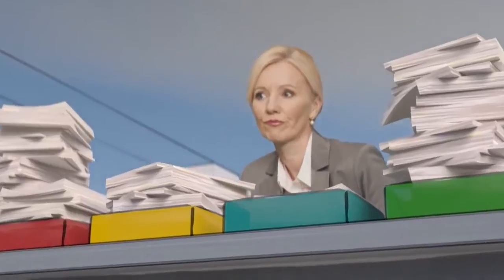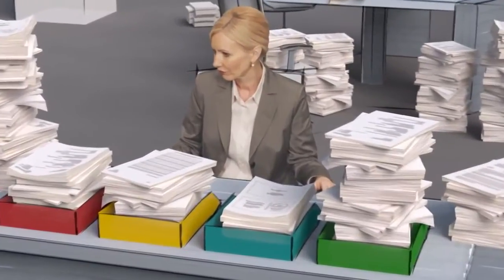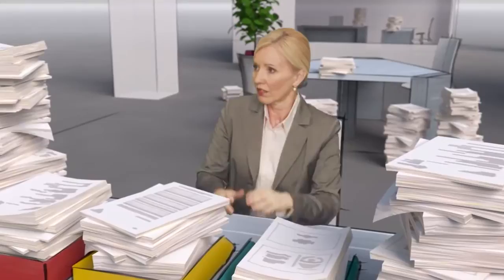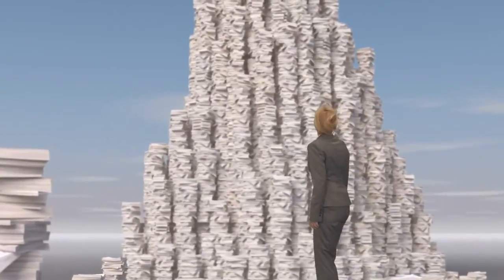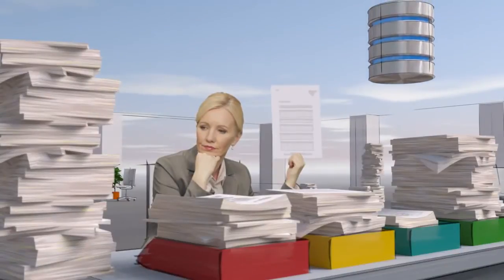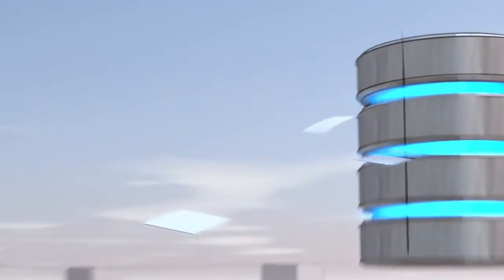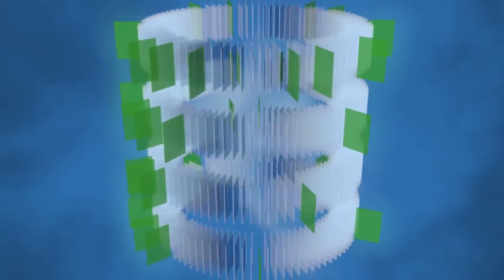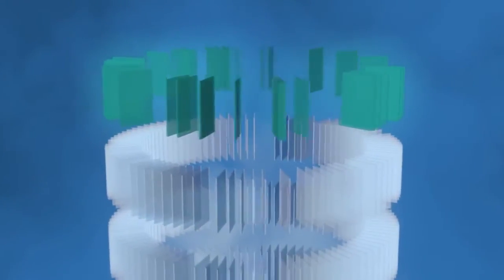Eliminate manual paper filing, automatically store them electronically.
Automatically file your documents by company name, project and date. DocuWare's intelligent digital filing system means you no longer have to choose between storing multiple copies in multiple locations in order to find them faster or between making less copies and filing them under much broader terms. Now you can search any field to find any document all in one click.